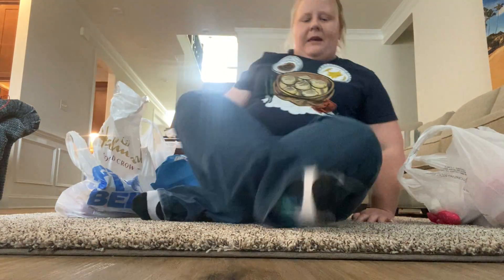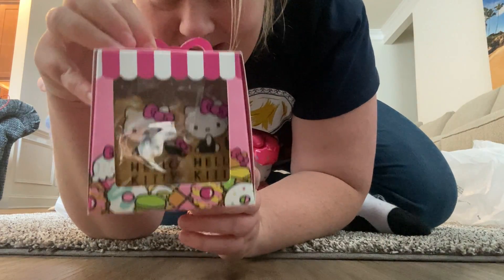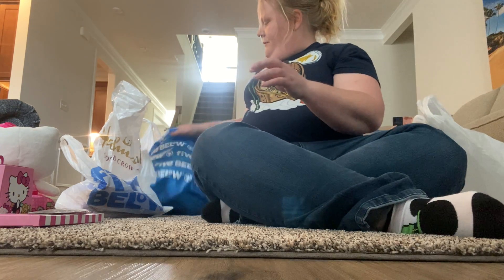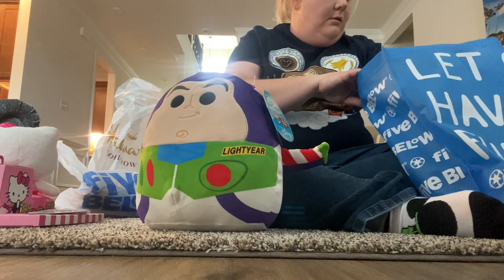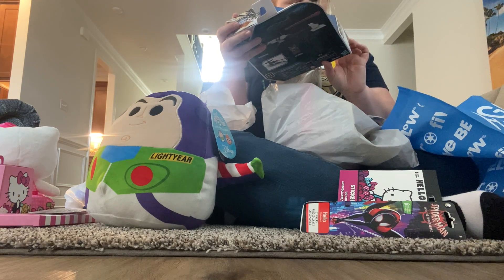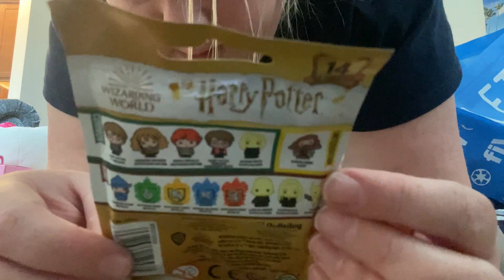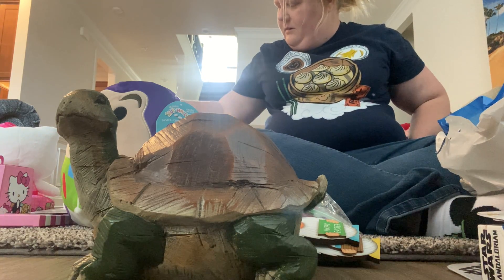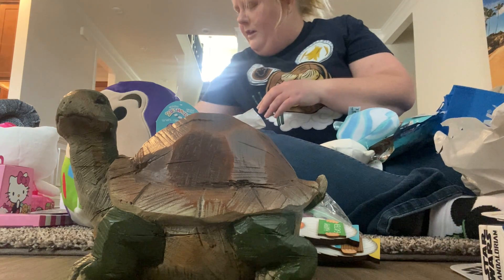Hello kitty cafe truck and more